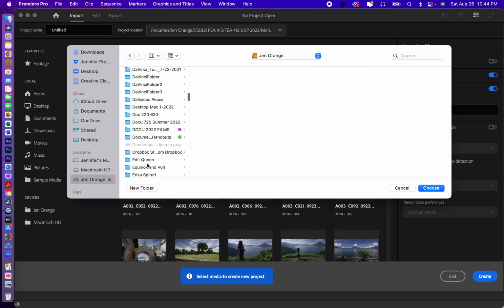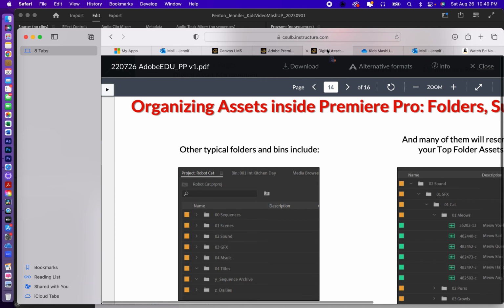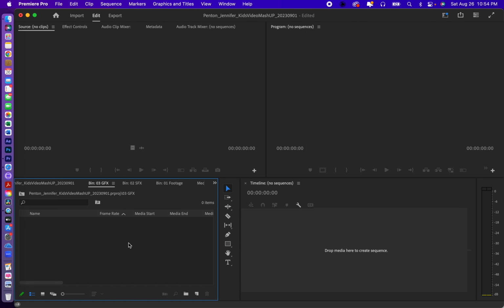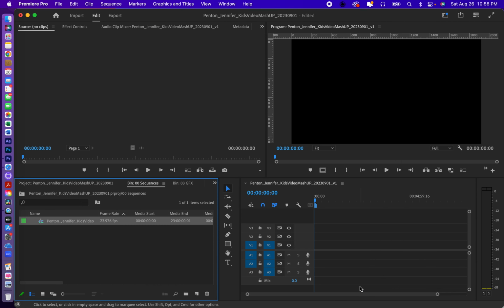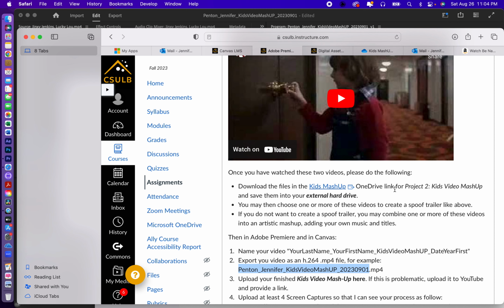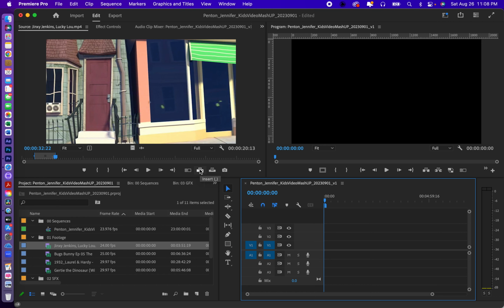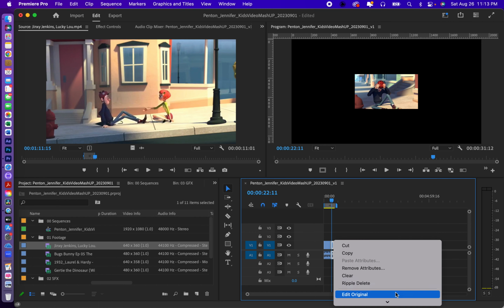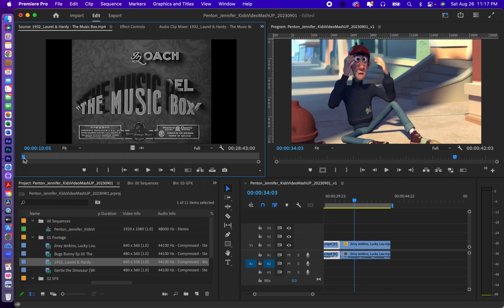Setting up Premiere Pro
How to set up your Premiere pro project.